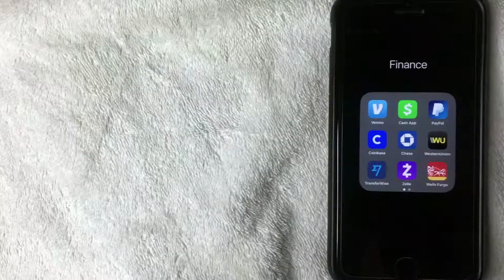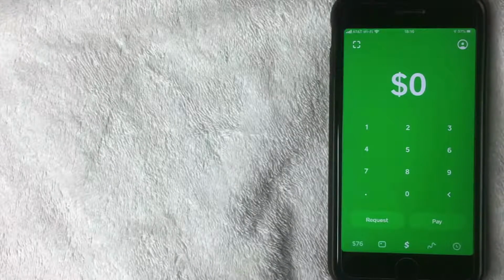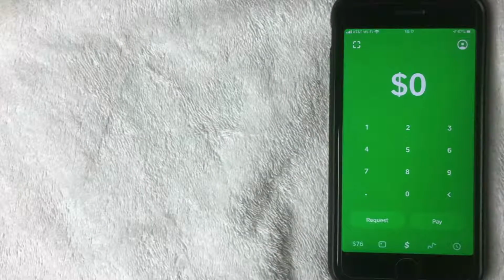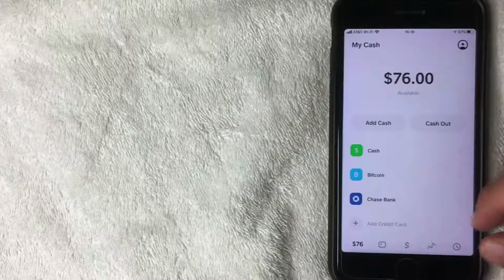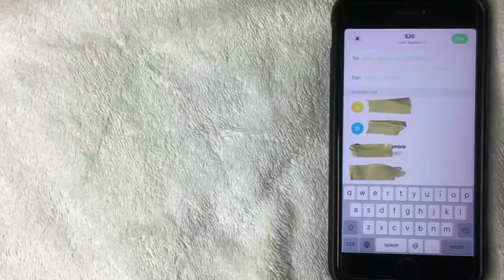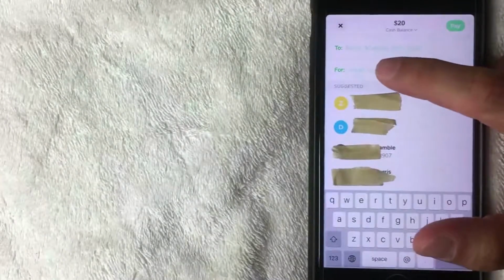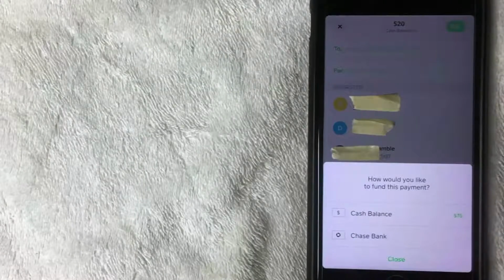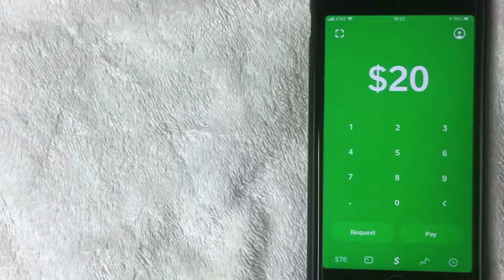✅ How To Send Money On Cash App - New Layout 🔴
To send a payment:

Open the Cash App
Enter the amount
Tap Pay
Enter what the payment is for
Tap Pay